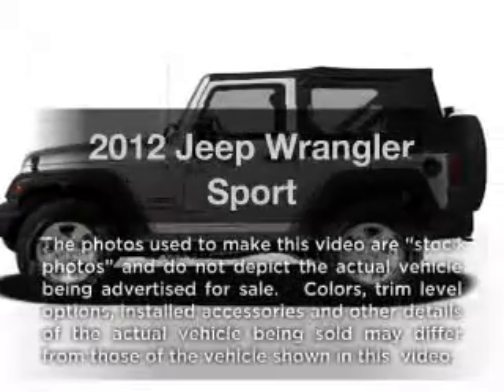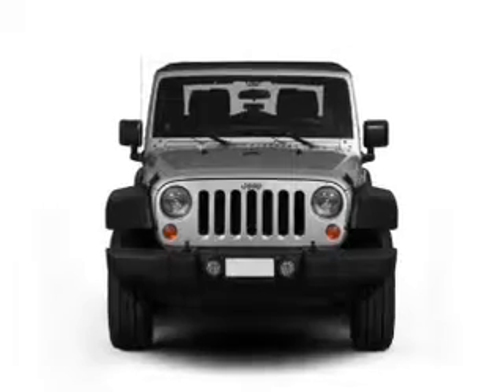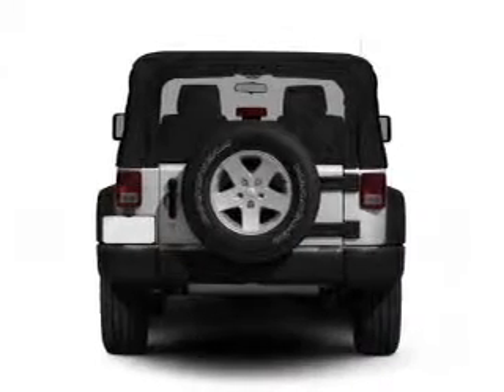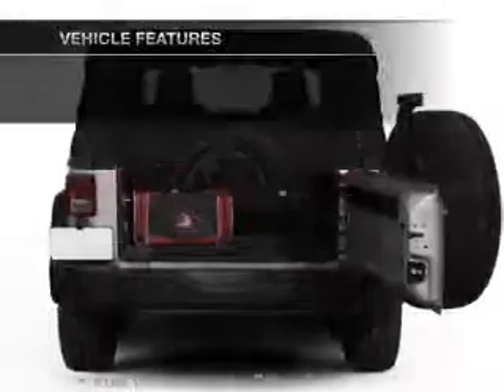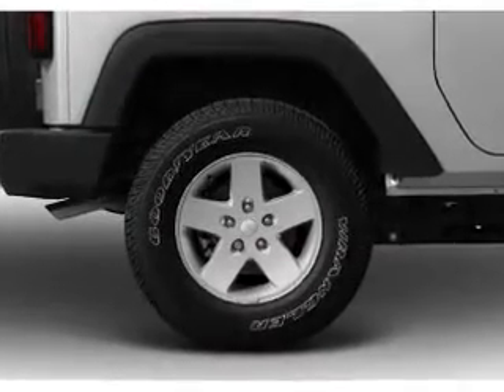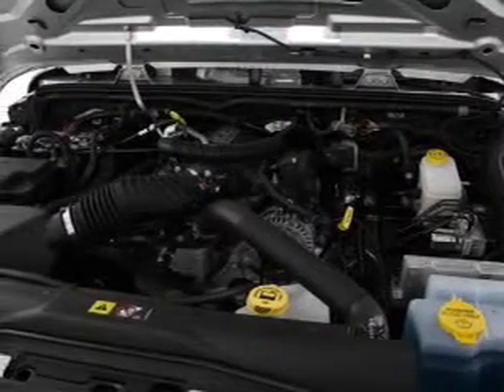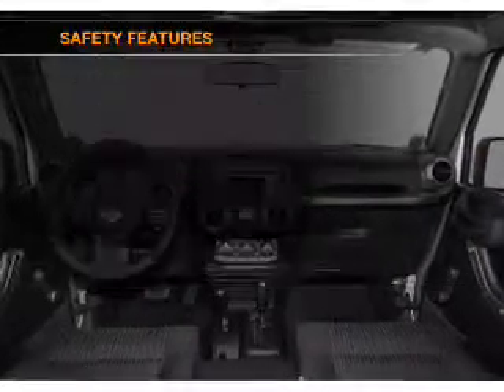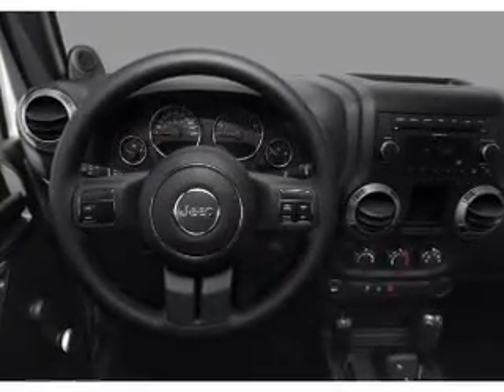2012 Jeep Wrangler - Dallas TX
Year: 2012
Make: Jeep
Model: Wrangler
Trim: Sport
Engine: 3.6 liter 6 cylinder 24 valve
Transmission:
Color: Cosmos Blue
Mileage: 10
Address:
11550 Lyndon B Johnson (635 E)